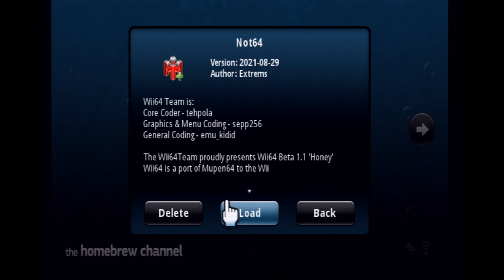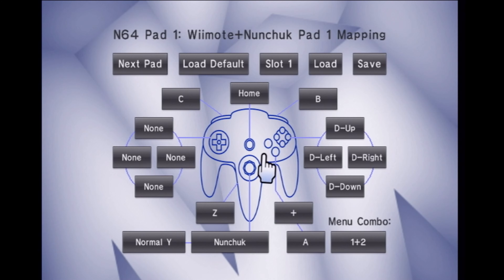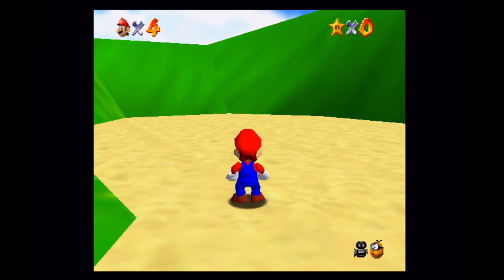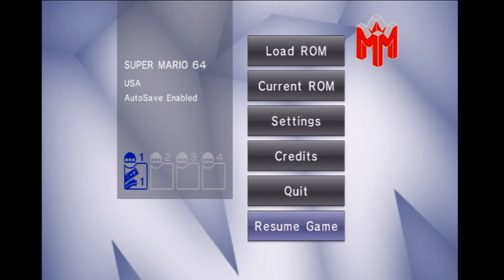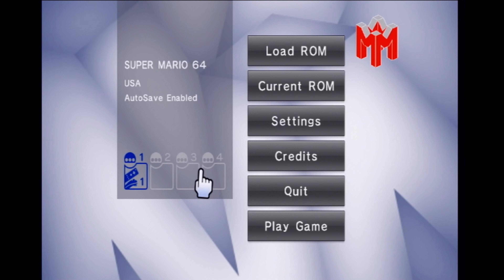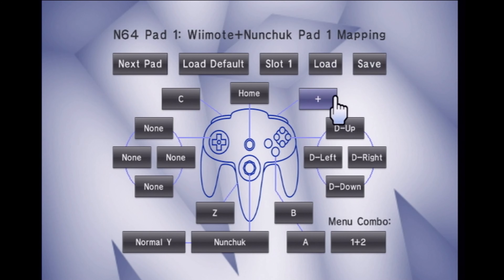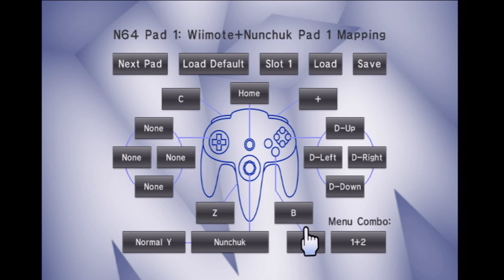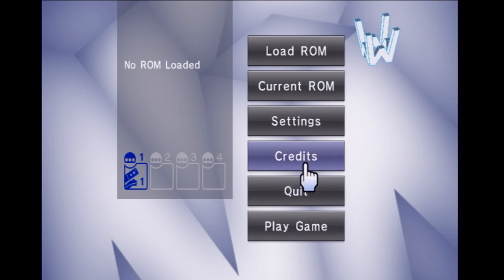not64 Wiimote and Nunchuk - Controller Settings FIX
A walkthrough for how to get the controller settings in not64 / wii64 to stick, since by default they seem to be cleared each time the emulator is closed.

Skip to 2:57 if you already know what the problem is and you just want an answer.

Wiimote and nunchuk are shown, but the same procedure likely applies to the gamecube controller, classic controller, or just the Wiimote alone.